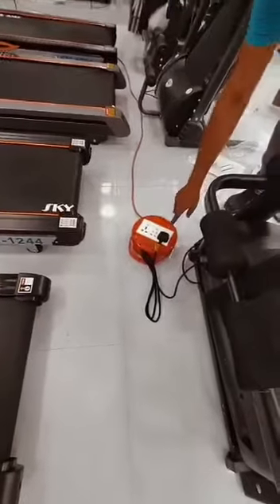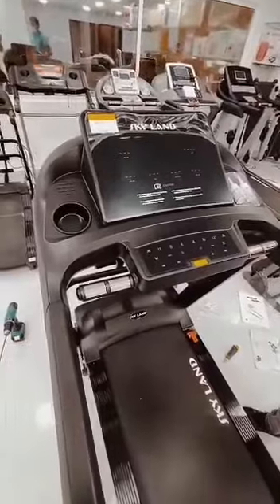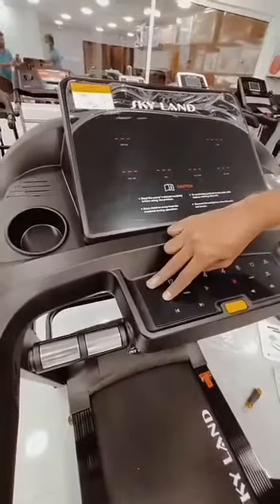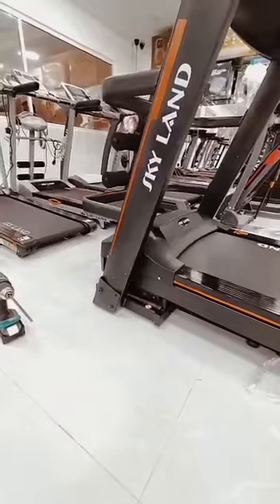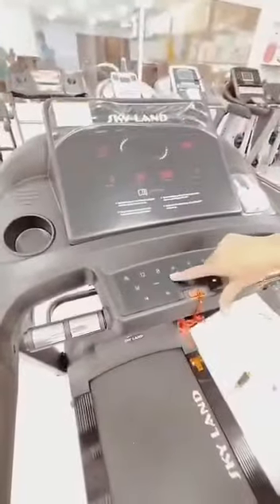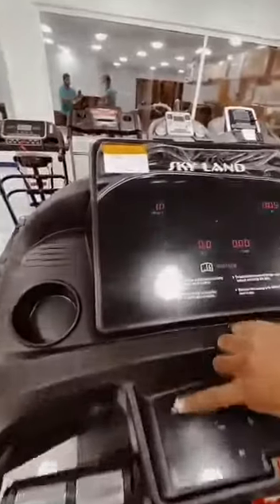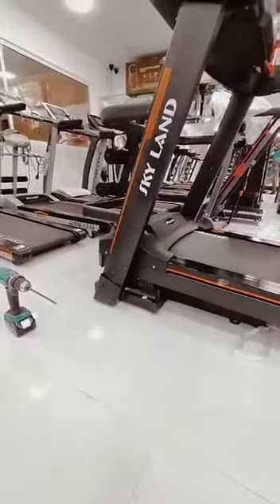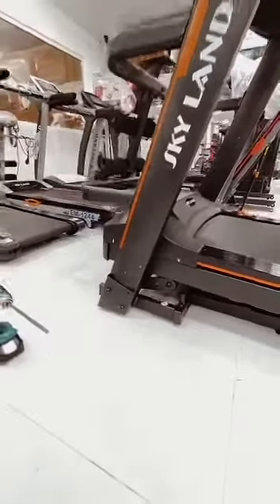How can re setting the Treadmill incline. Em 1277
Em 1277.  Incline re setting